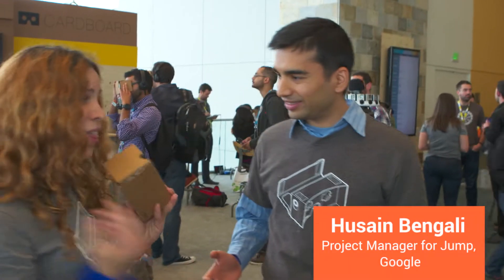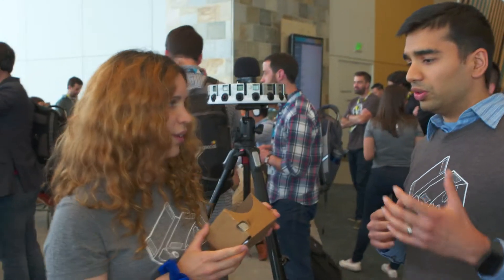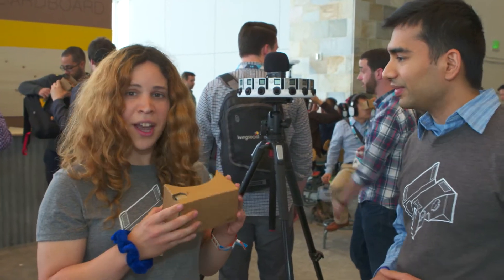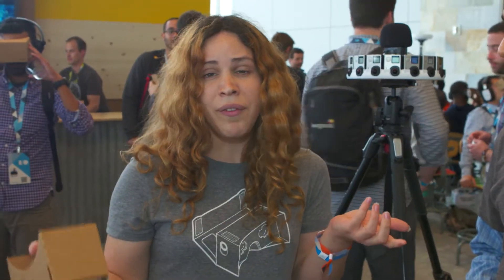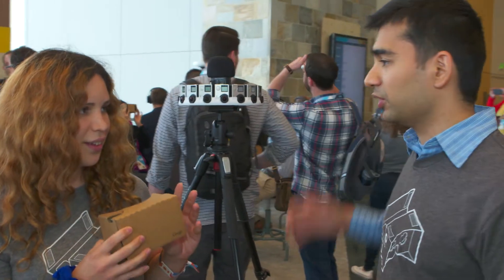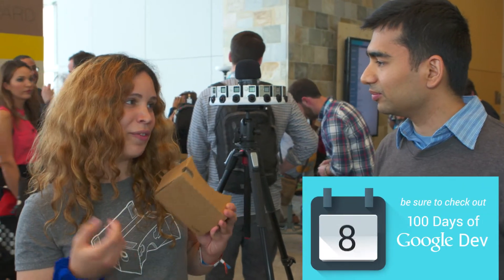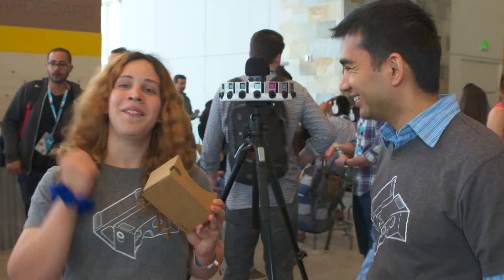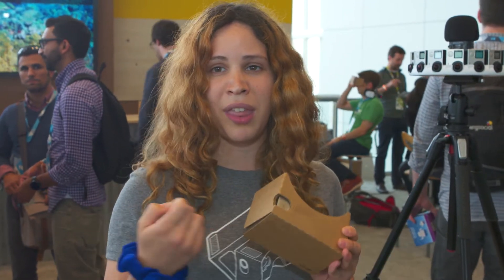Dev Spotlight: 360 Videos with Google Cardboard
Shanee Nishry discovers the Google Cardboard during the Google I/O 2015. Husain Bengali explains her how Jump videos are made with the Jump camera. They allow stereoscopic capture - 360-degree videos which allow the user a seamless panoramic experience.